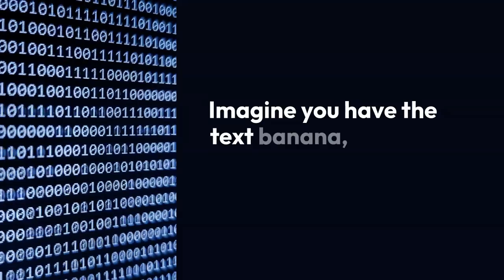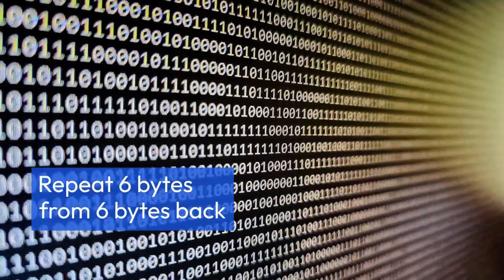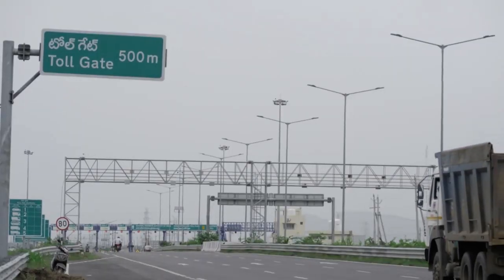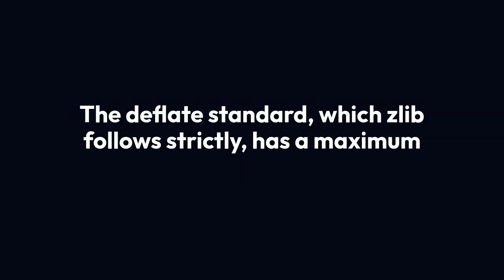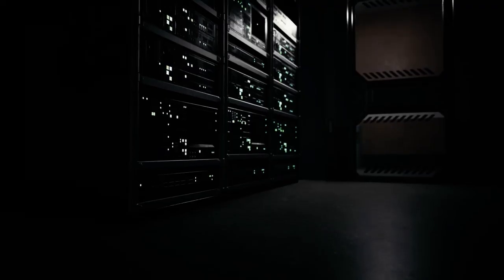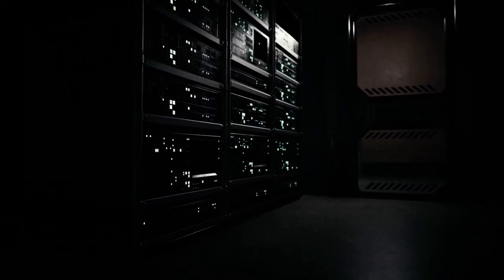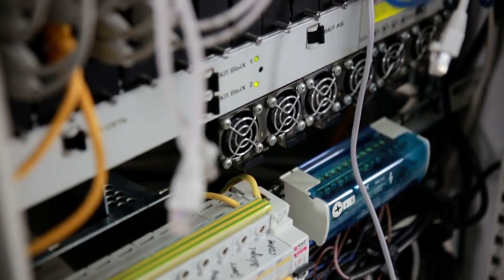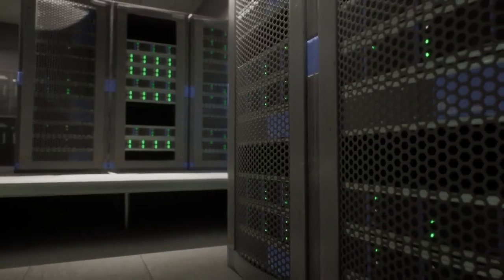What could cause invalid distance too far back and how to modify zlib to fix it?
"Invalid distance too far back" in zlib indicates that the compressed data contains a back-reference (distance) that points to a location before the beginning of the available history buffer, violating the DEFLATE specification. This is most commonly caused by corrupt compressed data due to transmission errors, incomplete writes, or a mismatched `wbits` parameter during decompression setup.

Modifying zlib to "fix" this error is generally not recommended if the data is genuinely corrupt. Zlib is correctly reporting an integrity issue, and bypassing this check would lead to incorrect, arbitrary output. If one were to attempt a modification, it would involve altering the distance validation logic within zlib's source (e.g., `inffast.c` or `inflate.c`). Specifically, checks like `d -- 1` or `d -- history_buffer_size` are where these errors are detected. Relaxing these bounds, clamping invalid distances, or attempting to skip the problematic block would allow decompression to continue but would produce non-compliant, likely garbled output. The true fix lies in providing valid compressed data or ensuring correct `wbits` settings, not in making zlib accept invalid input.